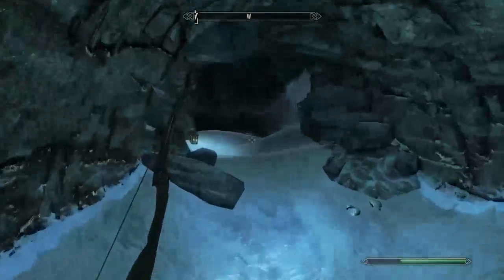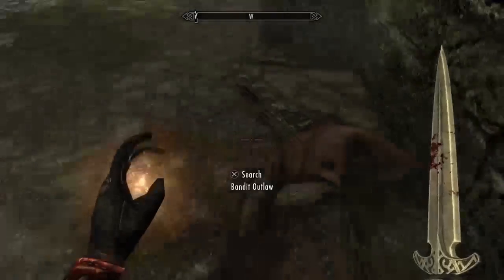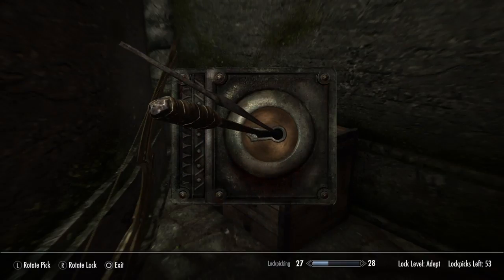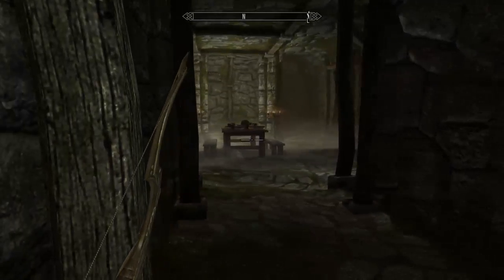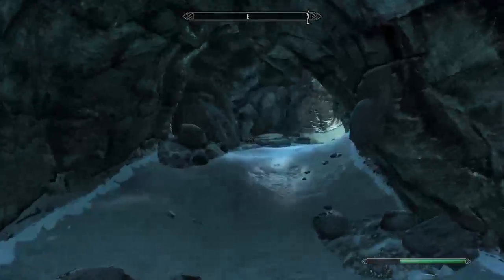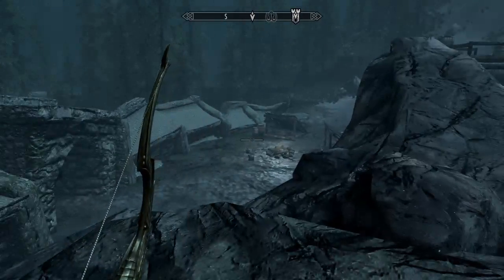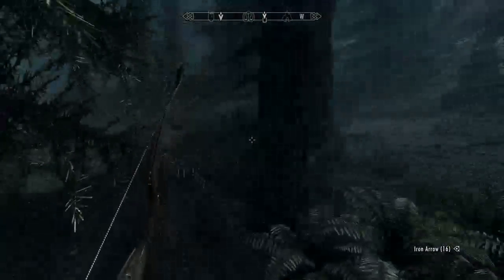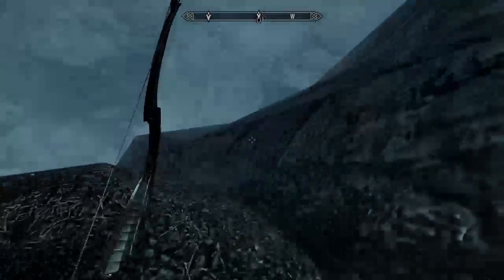Skyrim - End of the Spellsword and Starting the First Challenge Run! (Part 2)